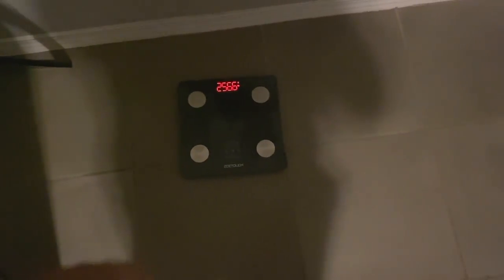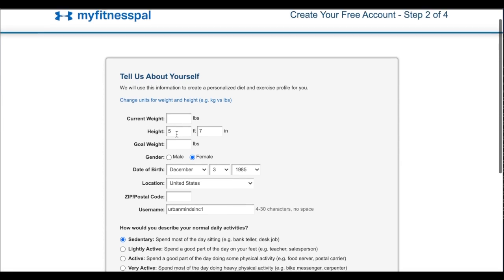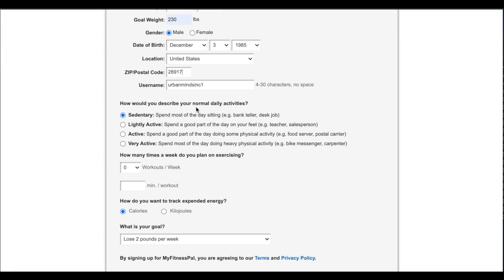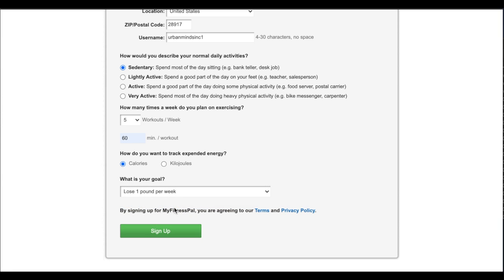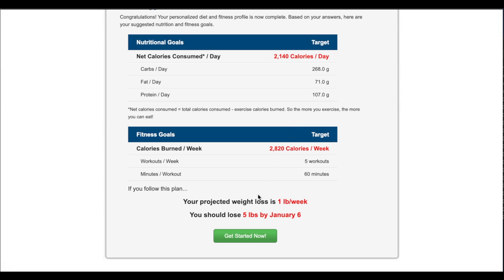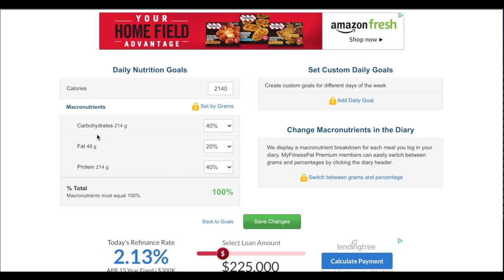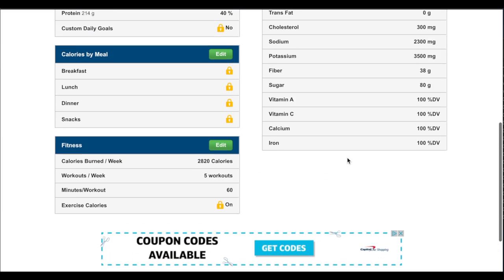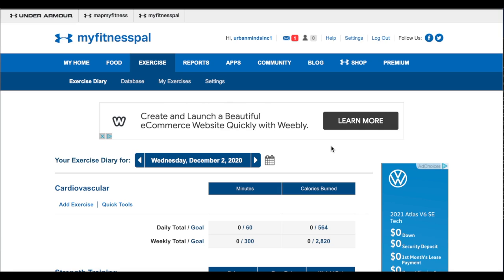How To Set Up MyFitnessPal Tutorial | UrbanMindsInc